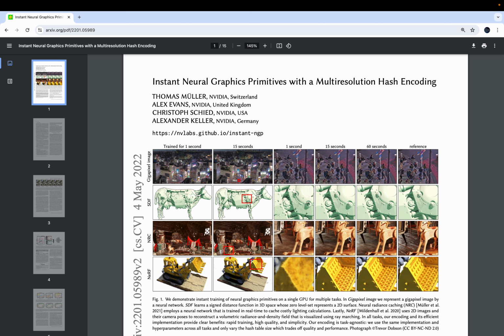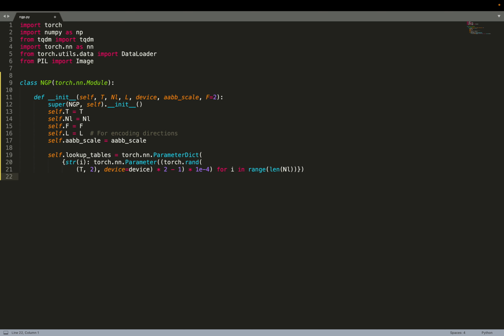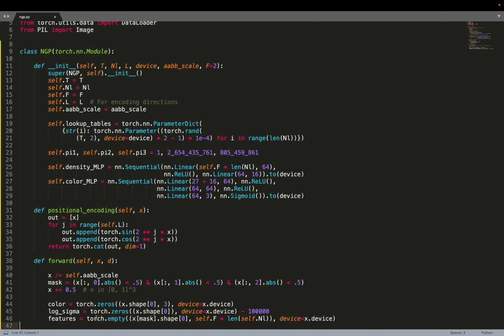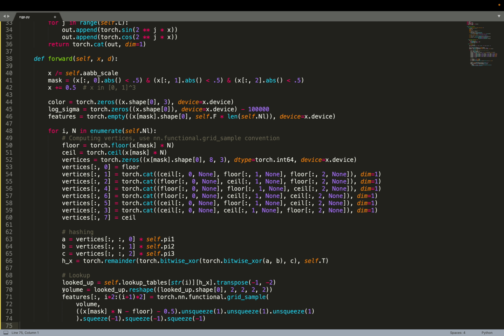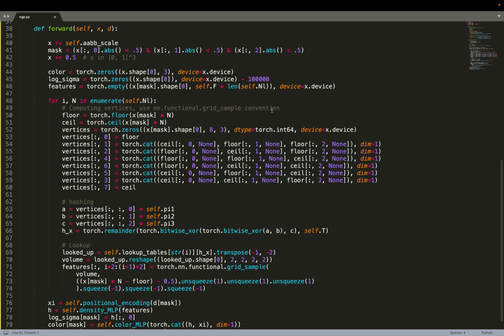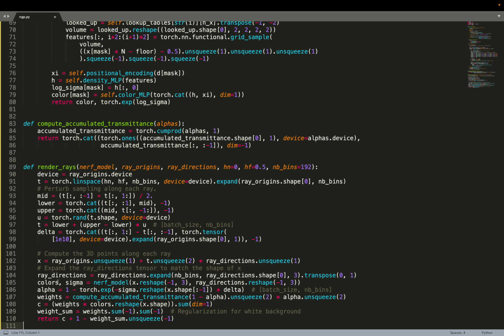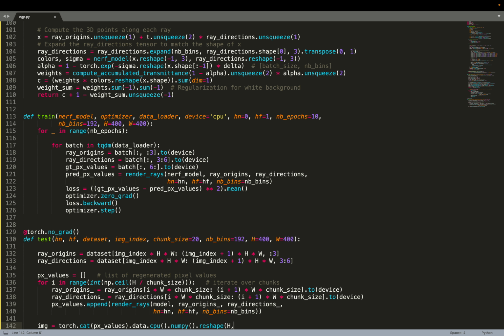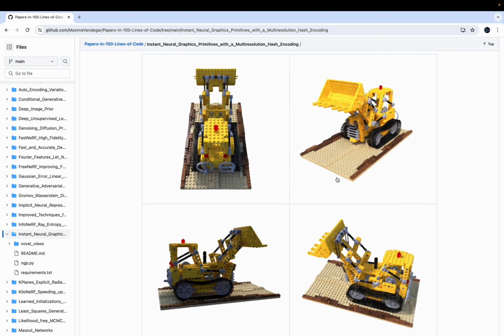Instant NGP in 100 lines of PyTorch code | NeRF #13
Pure Python / PyTorch implementation of the paper "Instant Neural Graphics Primitives with a Multiresolution Hash Encoding" in 100 lines of PyTorch code.